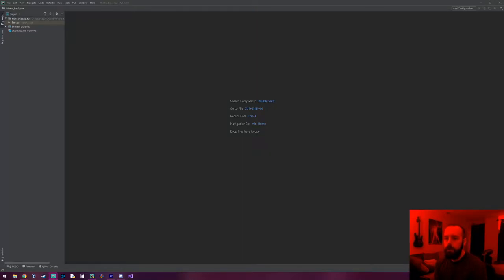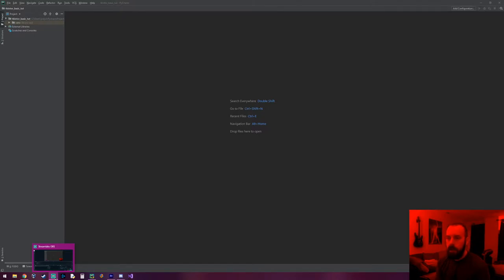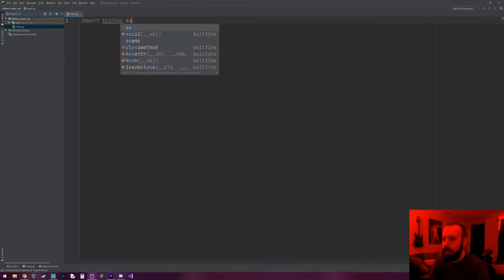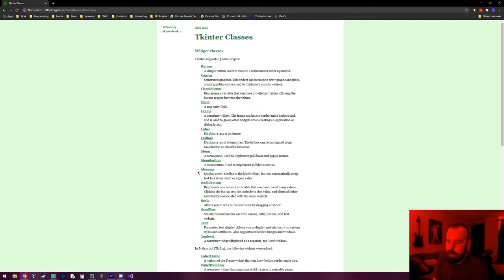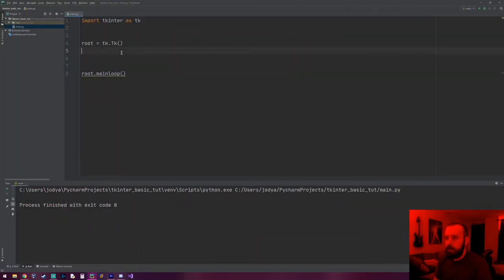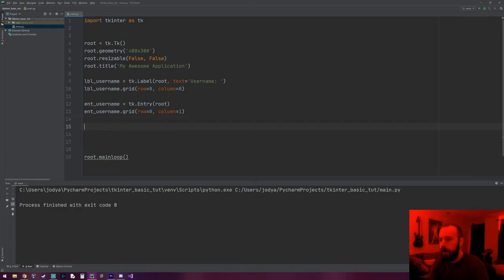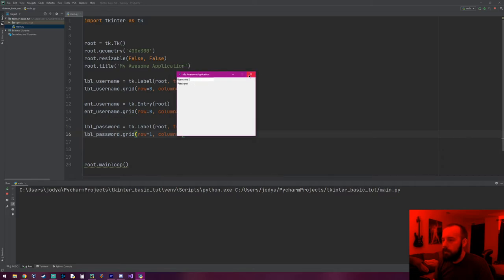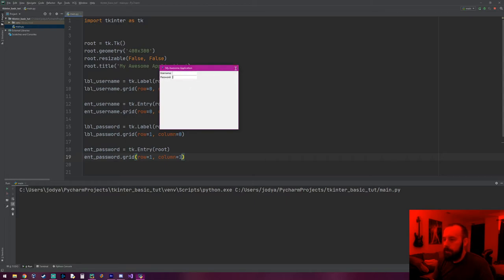Python TKinter Tutorial - Basic Window and Widgets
In this video a simply go over how to make a display window using tkinter. I cover the most basic of widgets: the label widget, entry widget, and button widget.
In the future, I plan on doing an entire series that includes building a GUI application from the ground up with tkinter. Look forward to it!